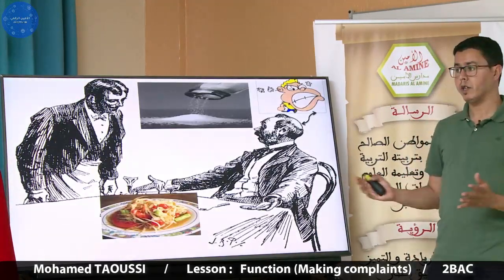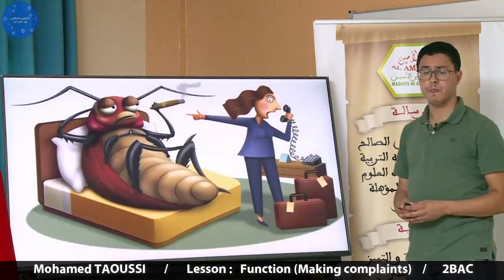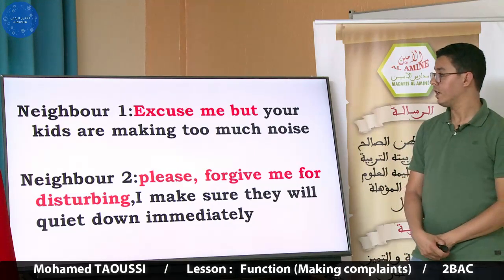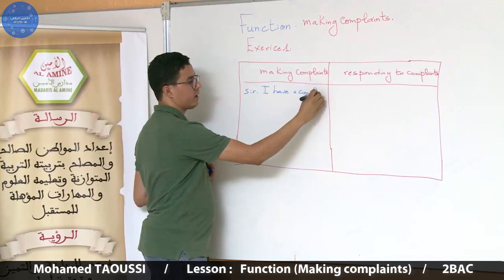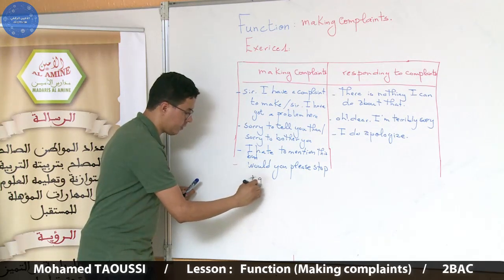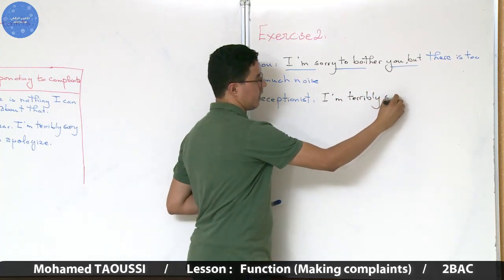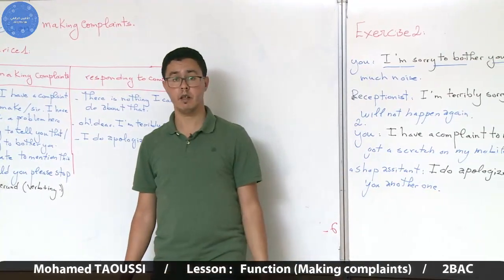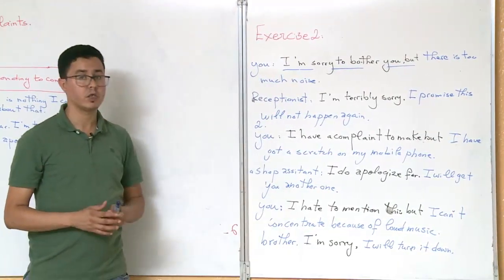Function :Making complaints and responding to complaints